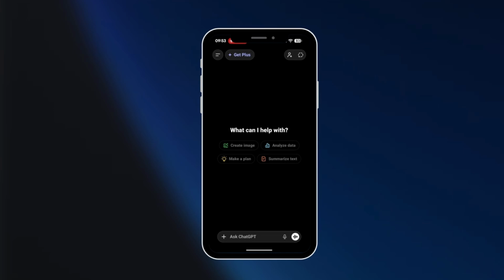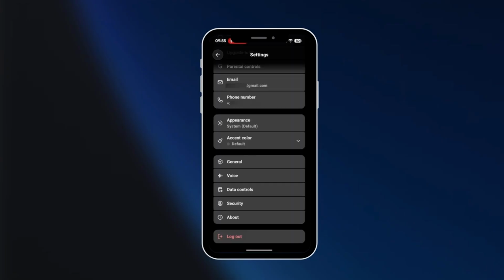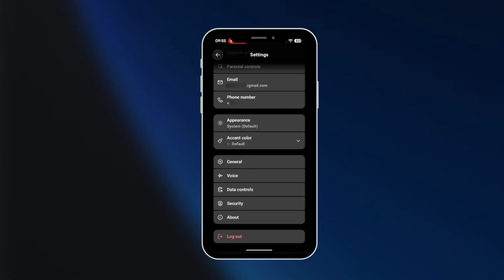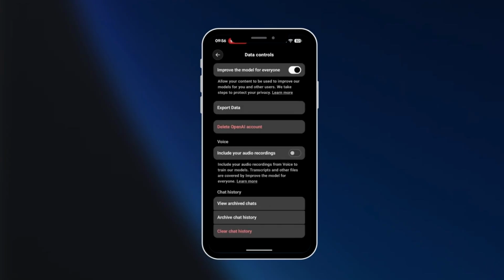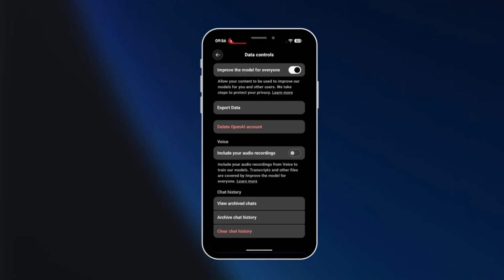How To See Your Archived ChatGPT Chats on Mobile (2026)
Discover how to quickly access and view your archived ChatGPT conversations on mobile in this clear, step-by-step 2026 guide 📱. Whether you're looking to revisit important discussions or recover past ideas, this tutorial walks you through the exact process with ease and efficiency, ensuring you stay organized and in control of your chat history 🔍.